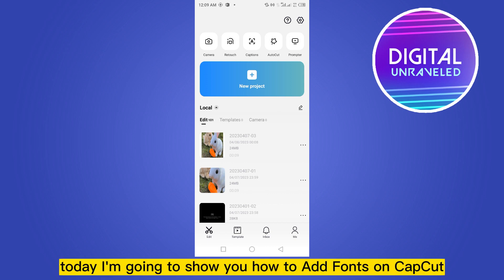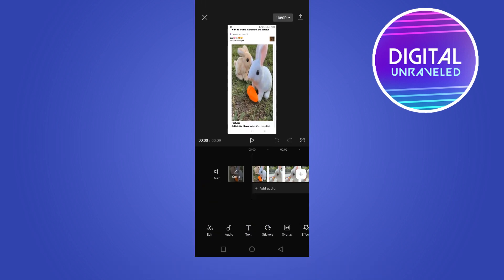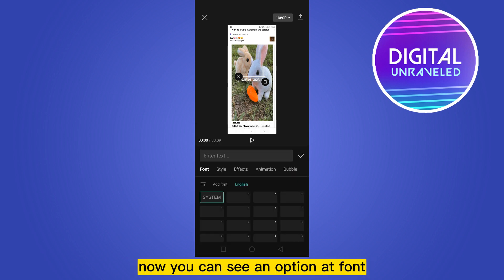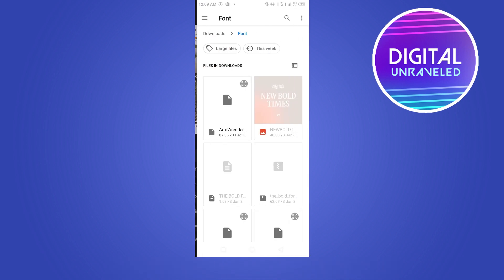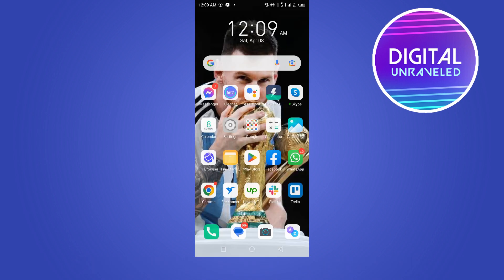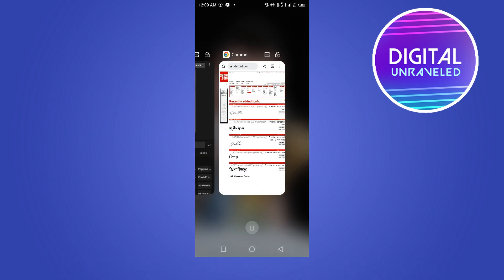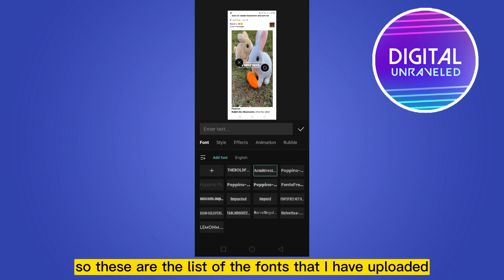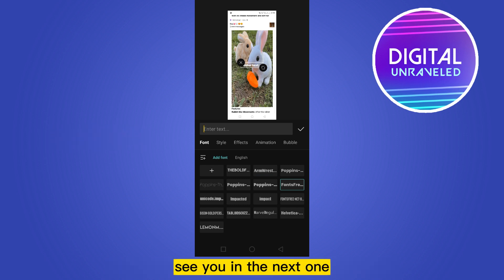How To Add Fonts In Capcut Android (Easy!)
Learn How To Add Fonts In Capcut Android